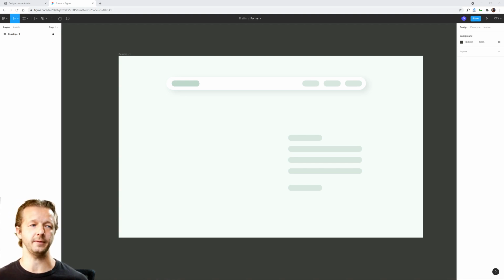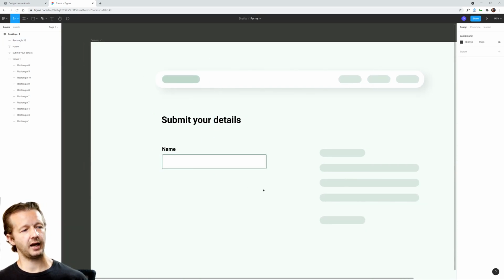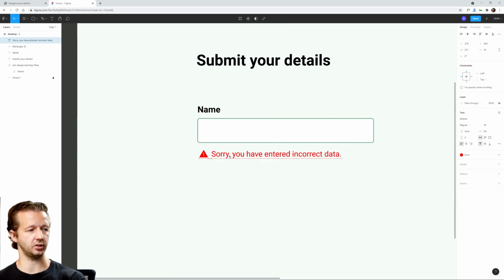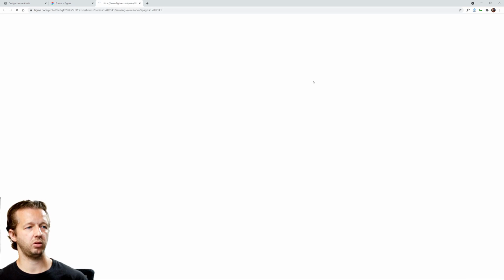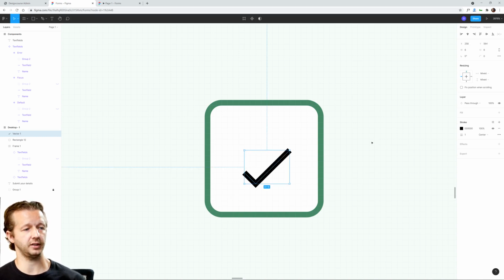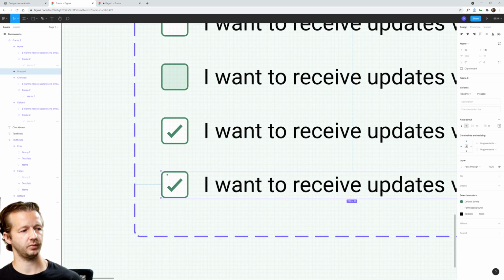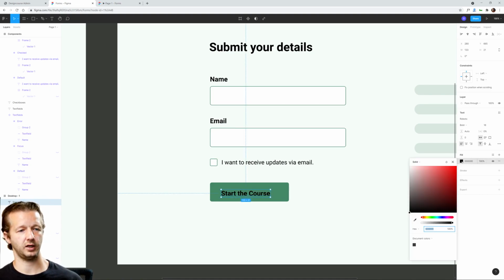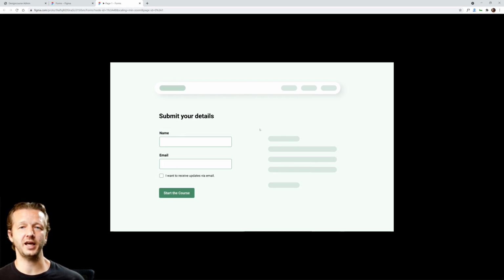3-2 Designing a Form